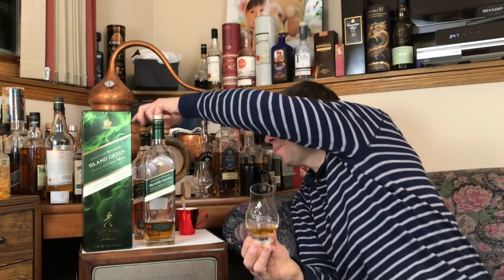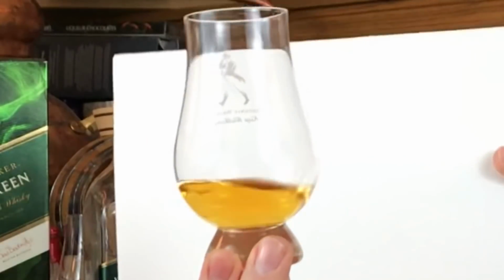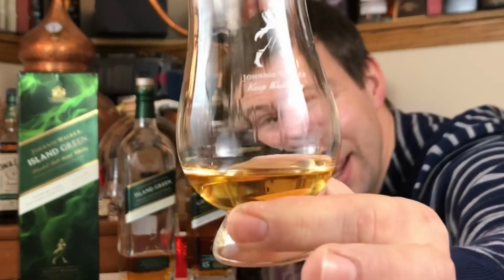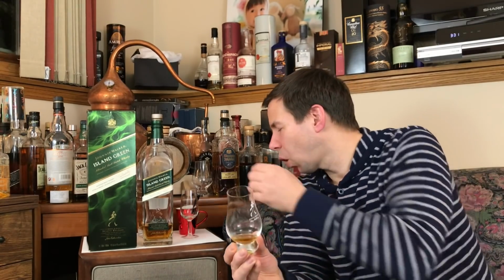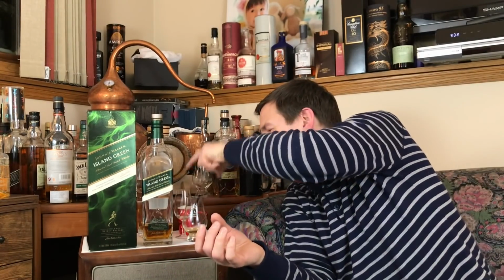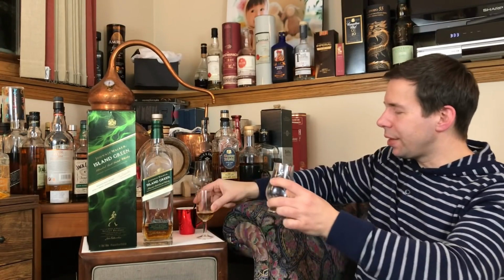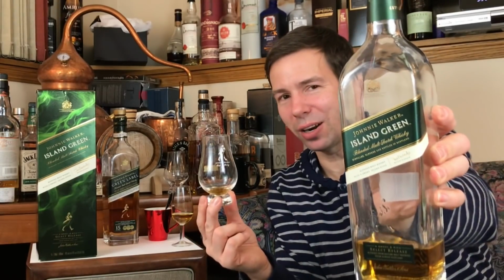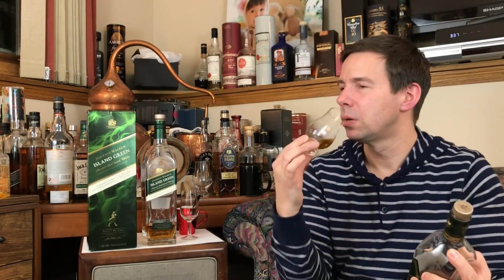Johnnie Walker Island Green - WhiskyWhistle 296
Johnnie Walker Island Green - time to buy an Island? (Cont’d)
🥃WhiskyWhistle checks out the sights, smells, and tastes of Johnnie Walker Island Green Blended Malt Scotch Whisky.
You’ll get a monthly newsletter and get ad-free private viewing of reviews before they go public. Plus more patron benefits!

🥃WINNIPEGGERS!